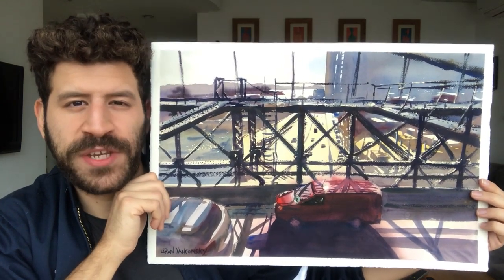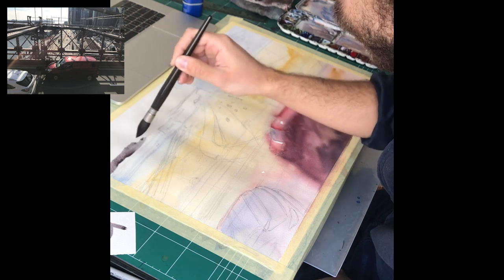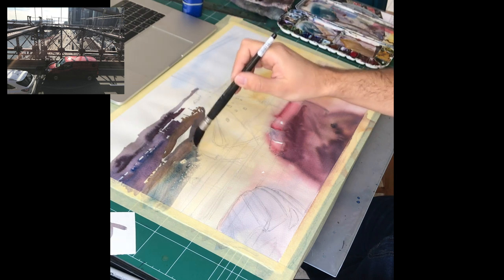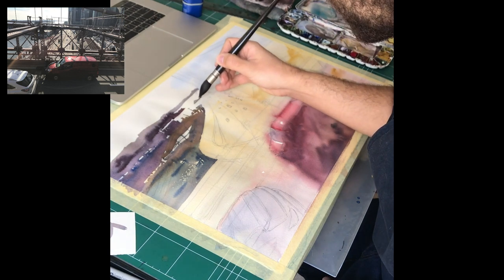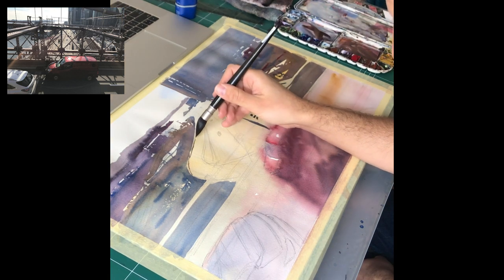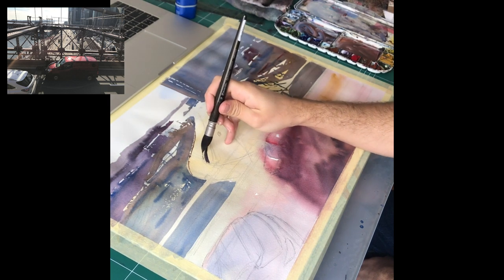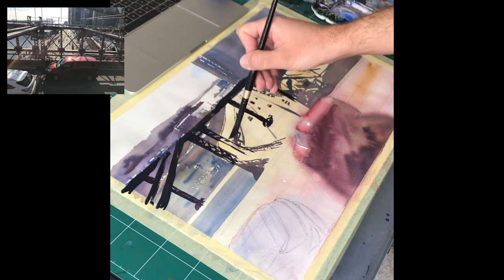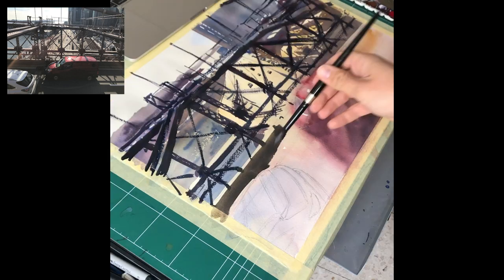Brooklyn Bridge Watercolor Painting | LONG & DETAILED Process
Hi there, Liron here! Today's video will be a relatively long and detailed painting process of Brooklyn Bridge, based on a photo I took in our last visit to New York.

I believe this is a PERFECT subject for painting, with lots of details and interesting shapes of light and shadow.

This size (38 x 56 CMs) is still considered big for me, and so I wanted to make sure that I get enough details in.

Here's a link to the reference photo (taken by me! Feel free to use):

I used my M. Graham paints:
- Ultramarine Blue
- Permanent Alizarin Crimson
- Yellow Ochre
- One Daniel Smith - Phthalo Blue (:

- Liron

Quinacridone Rose

*** MUSIC CREDITS ***